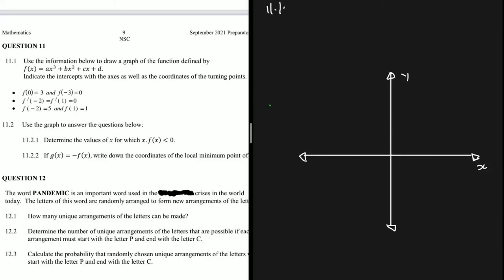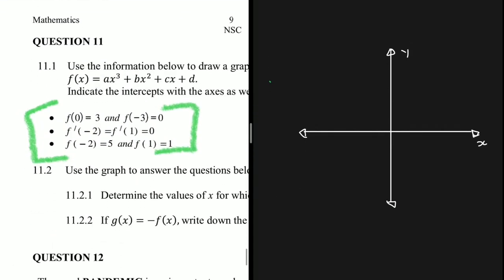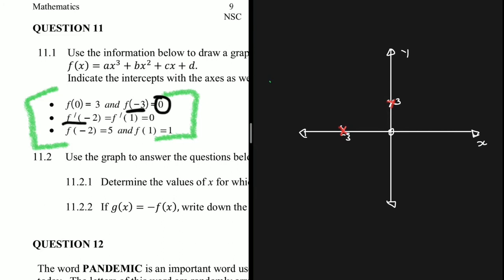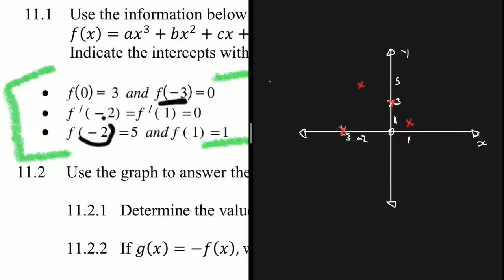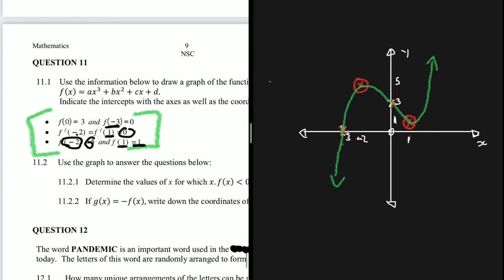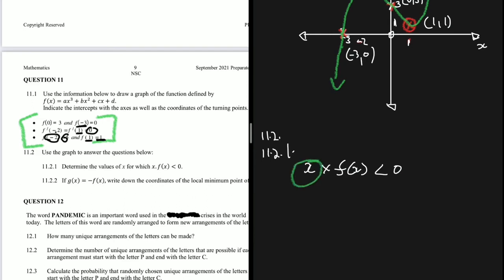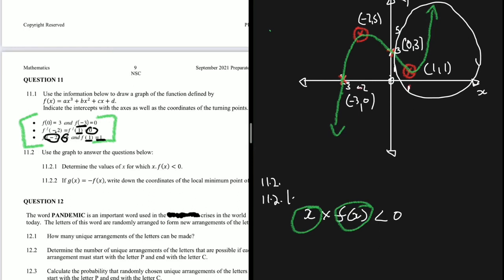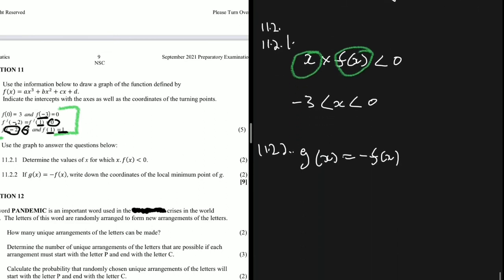Cubic Function Grade 12 Mathematics Prelim 2021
Question 11 Grade 12 Mathematics September Prelim 2021 on Cubic Functions.

( Tags Organic chemistry le chartelie's principle online tutoring  Vertical Projectile Motion IEB past exam paper Distinctions in matric Work energy power, Intermolecular forces Differentiation Caculus First principles Power rule May/june trial Supplementary Exam november grade 12 Physics chemistry grade 11 physical science grade 11 Mathematics vectors in two dimensions )